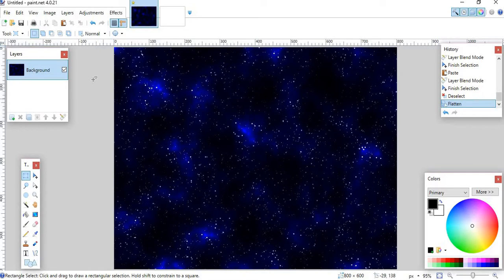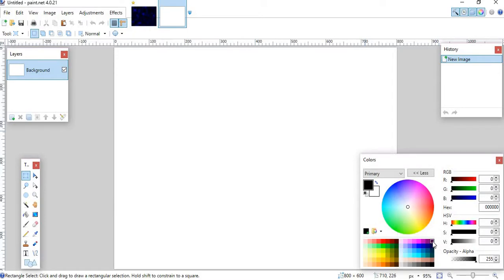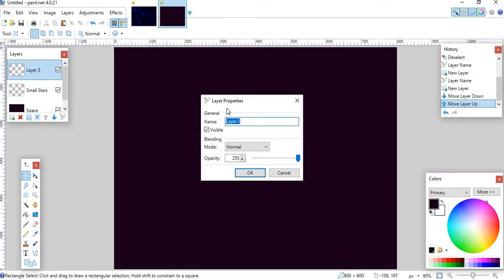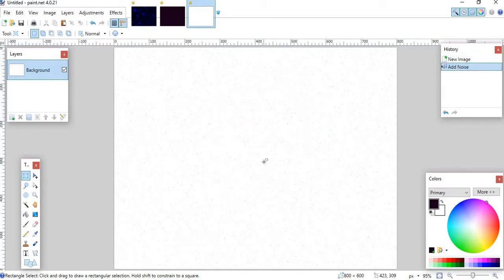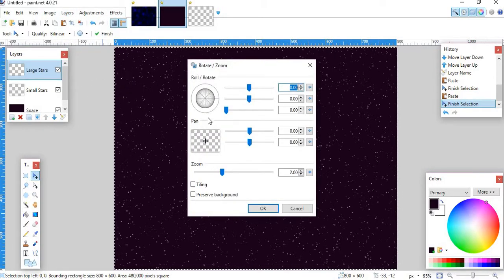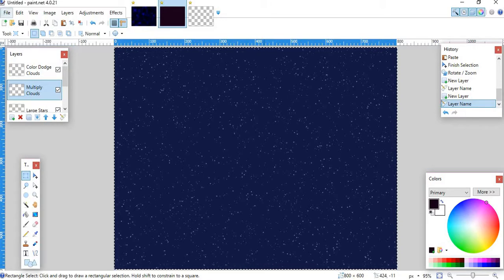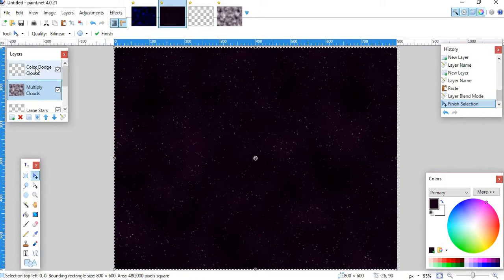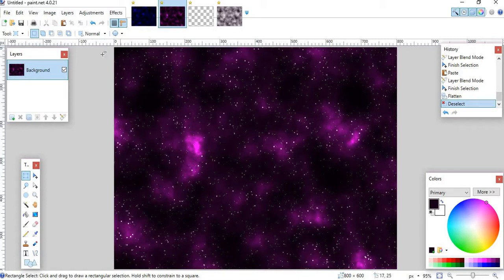How to make a Galaxy Background! [Paint.Net Tutorial]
Hey guys, Pizza here! First video in awhile! I am changing up my channel to do this stuff, tell me how you like the change in the comments below. In this video I make a Galaxy Background using Paint.Net! Hope you enjoyed!